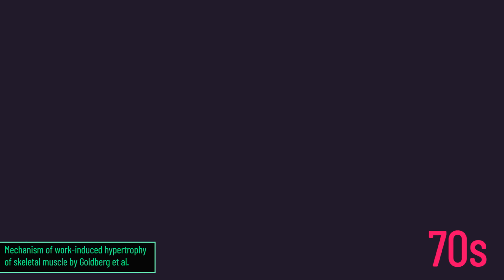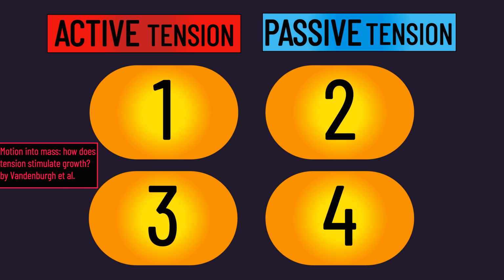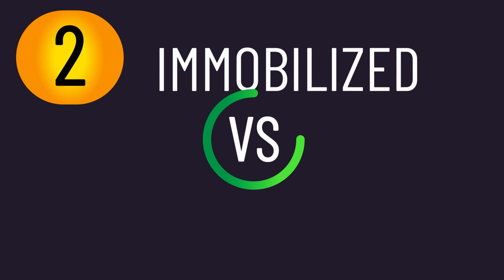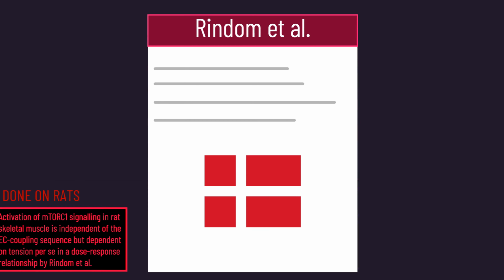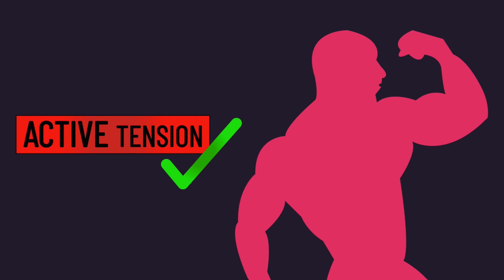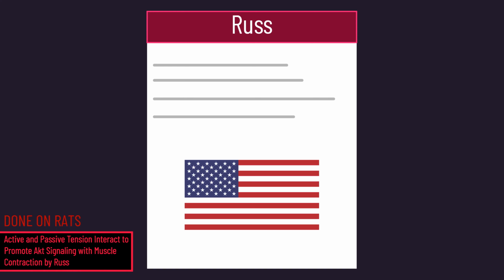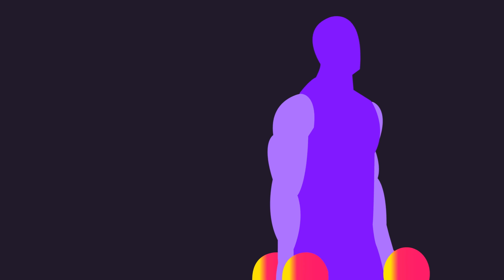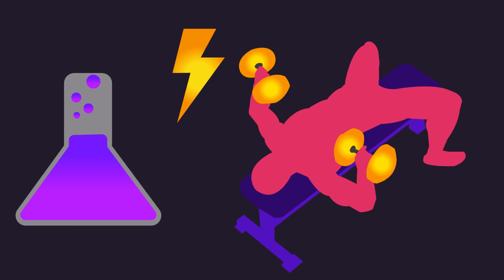The Research on Mechanical Tension and Hypertrophy